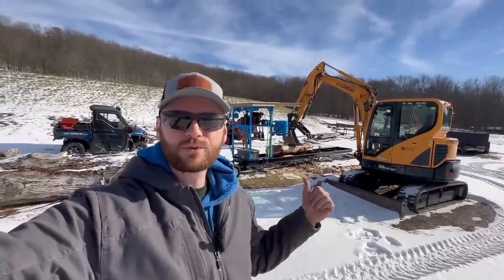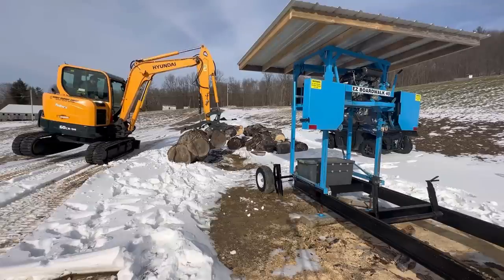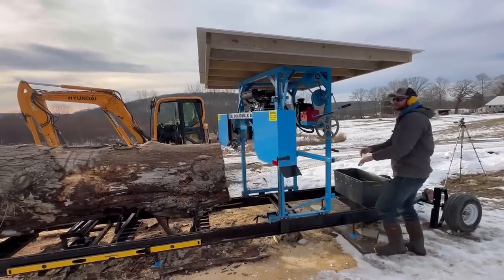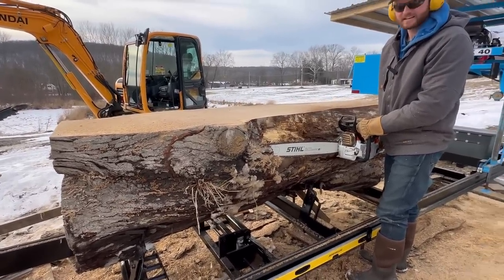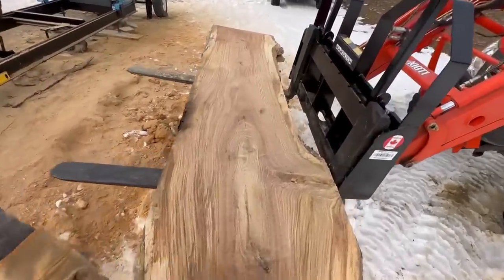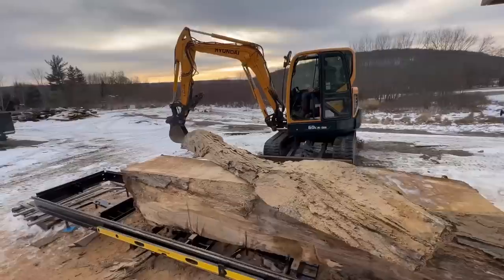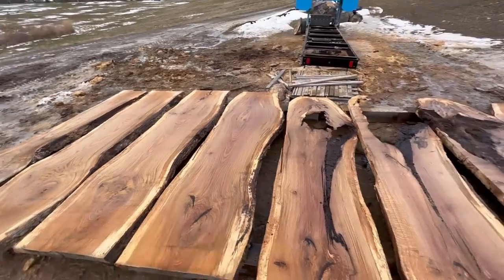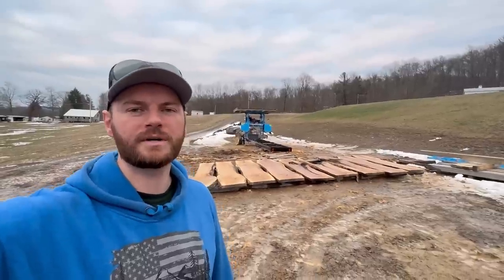This Log BARELY Fit On Our 40” Sawmill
Today we throw a White Oak log on the sawmill that measures 44” x 24” across.  This is the biggest log we have ever had on the mill and it was a doozy but it was worth it. The inside of this log was very beautiful.

***Link to our Amazon store. Lots of great gift ideas in there. All tested and approved by me